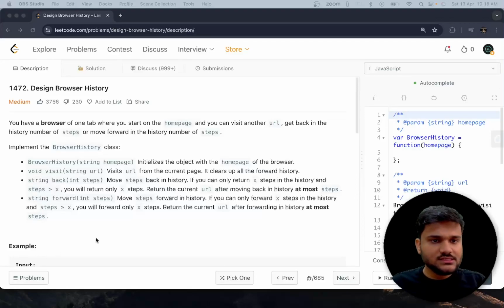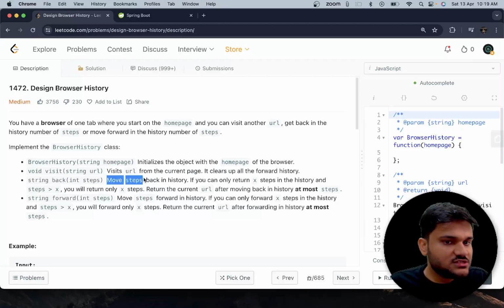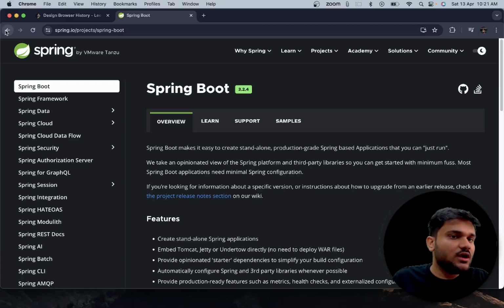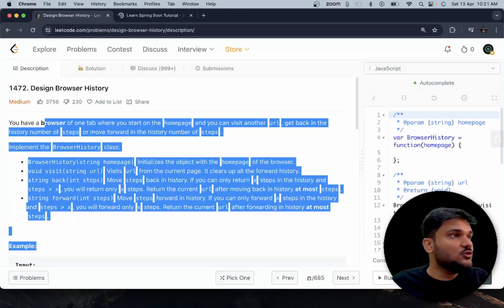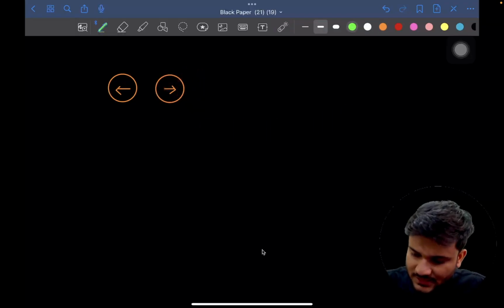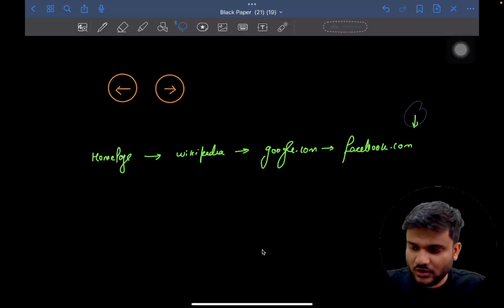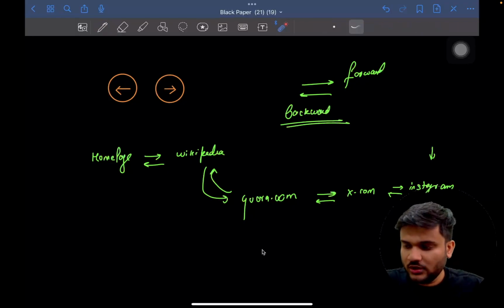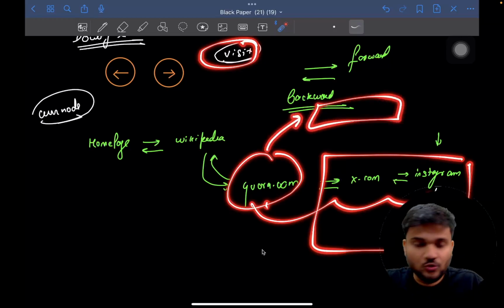Design Browser History | LL Series Part 5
Starting a brand new Linked List series — completely FREE 🚀
If you’ve struggled with pointers or never truly understood linked lists, this series will break it down from scratch with real problem-solving. Let’s master DSA together 💪